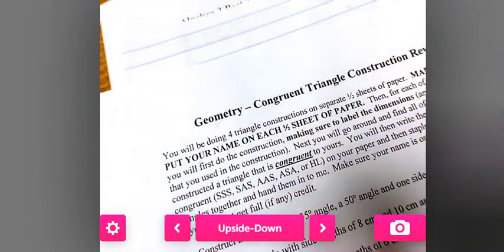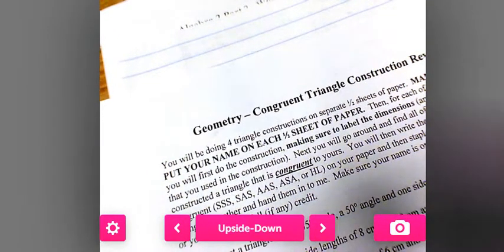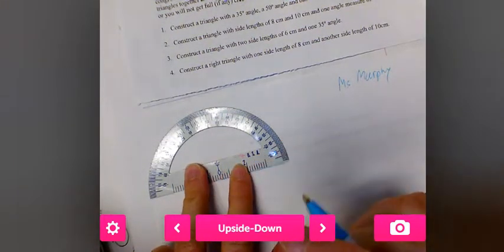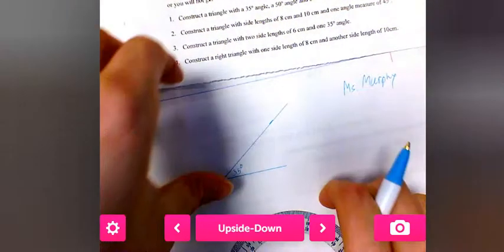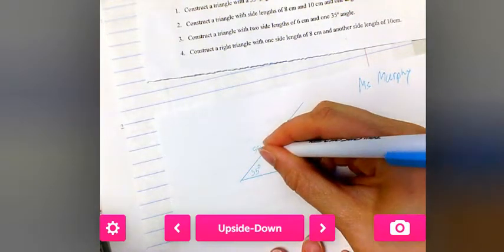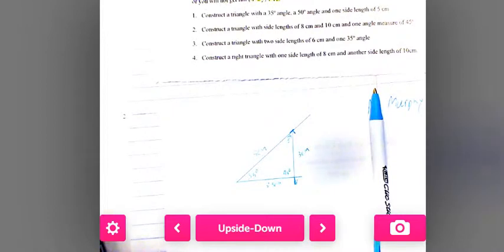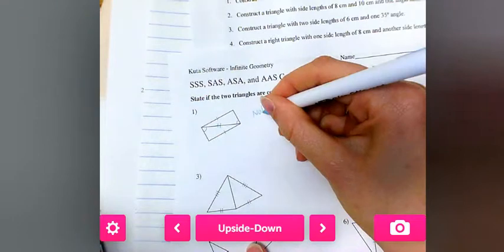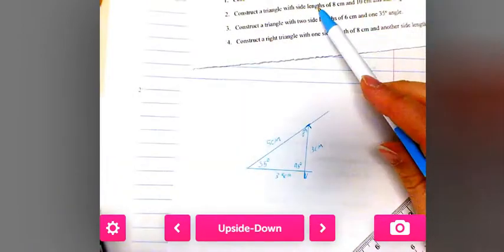Geometry 1 4